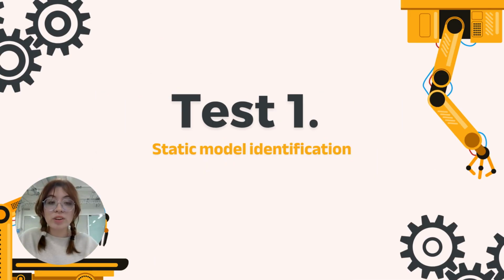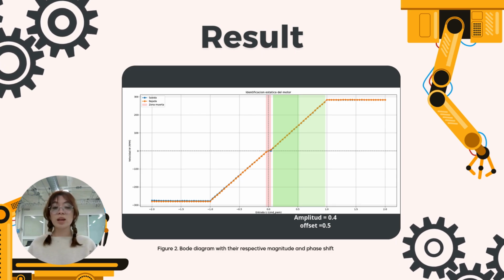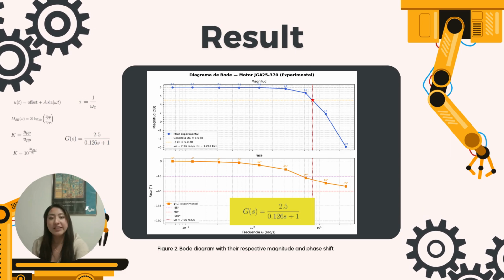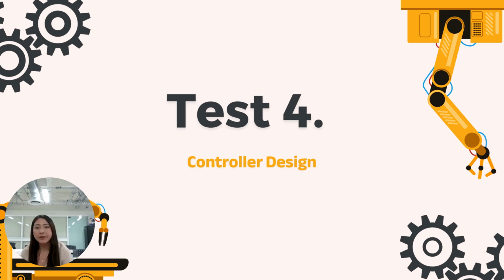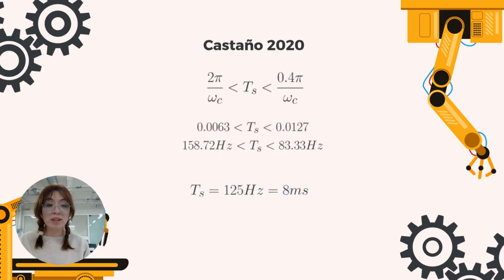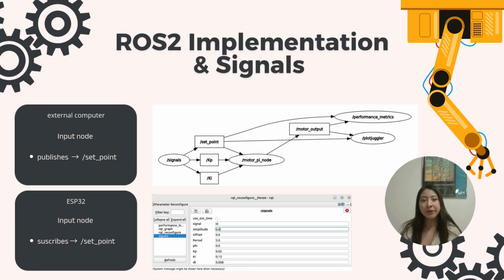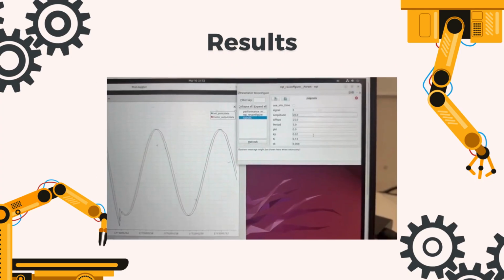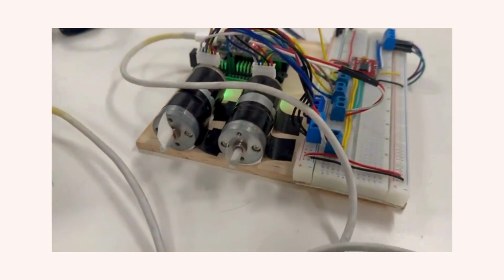Control de un motor, final challenge